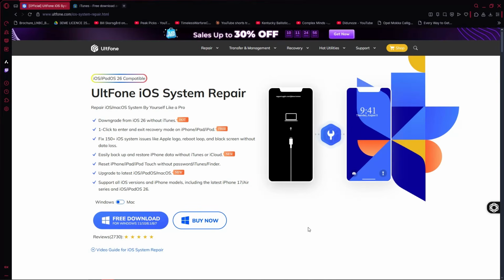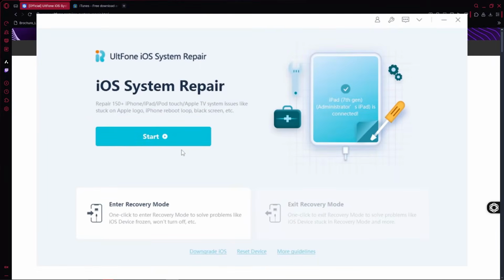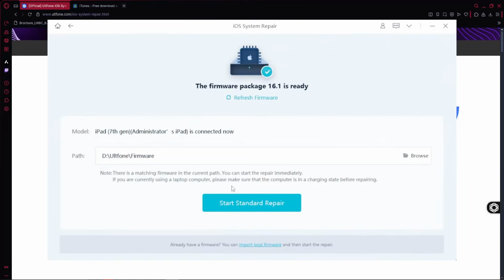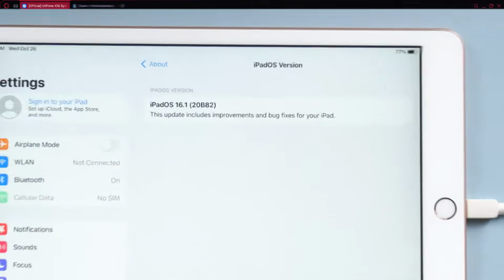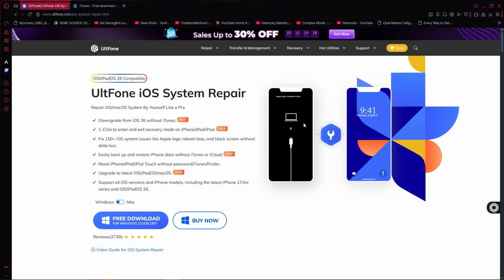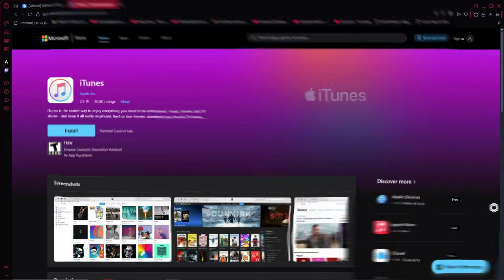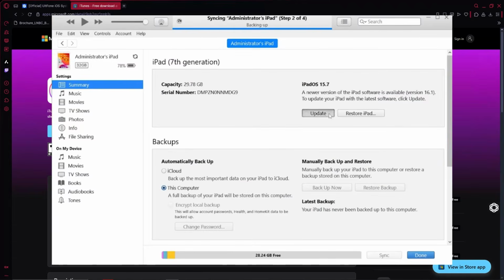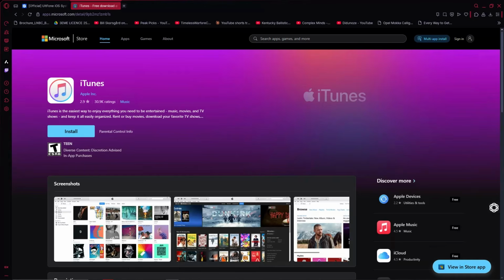How To Update iPad Mini 2 to iOS 16/17 (Quick Guide)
In this video, I’ll show you whether you can update an iPad Mini 2 to iOS 16 or iOS 17, and what real options are available. I’ll explain the official software support limits, how to check your current iPadOS version, and what you can do to keep your device secure and running smoothly.

Follow along to understand iPad Mini 2 compatibility and learn the best ways to optimize your device even without iOS 16 or 17.